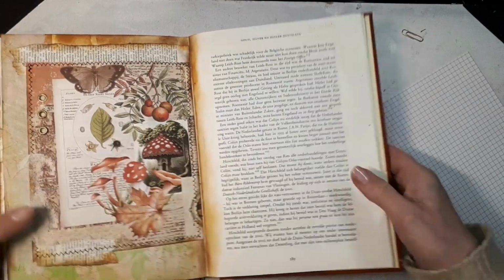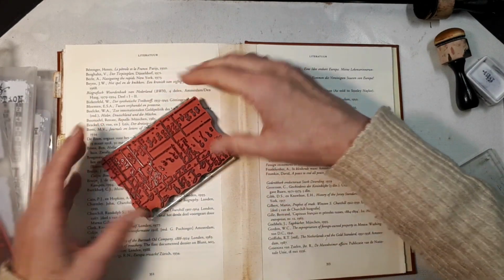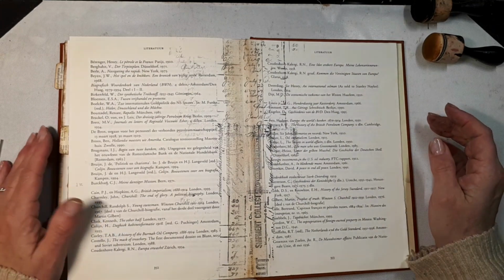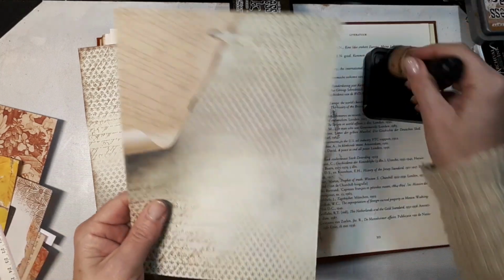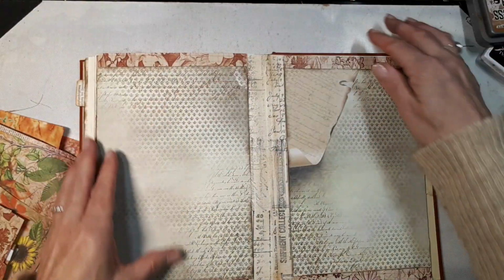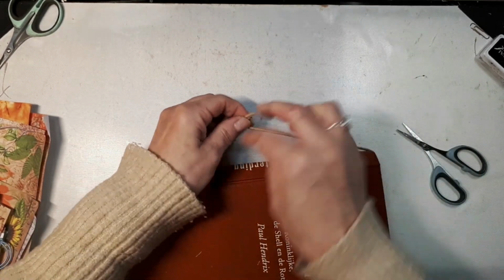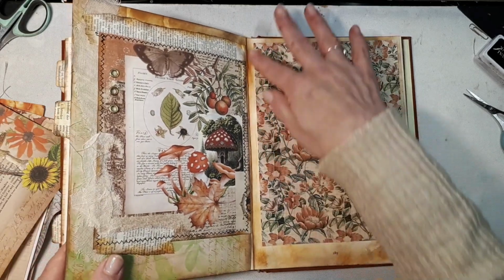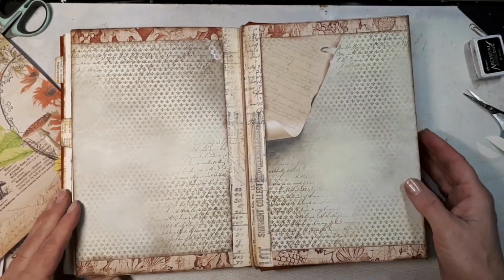PART 6 ALTERED BOOK SERIES BINDING FOR THE BOOKLET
Link to the kit in my Etsy Store:

And if you are not a subscriber yet, I would like to invite you to subscribe to my channel and make sure you hit the bell so will you will receive updates when I upload a new video.

You can find all my links in here:
(all design team members can be found here)